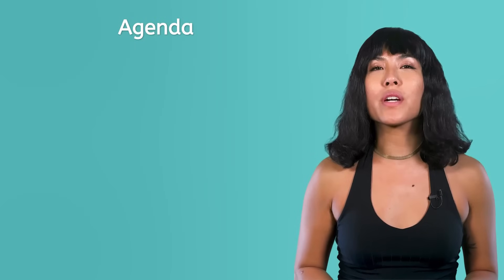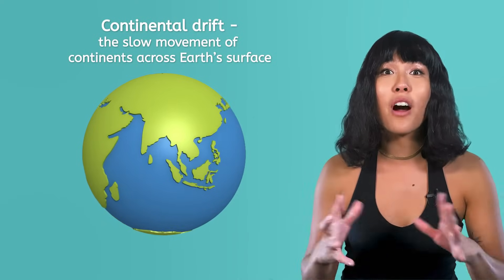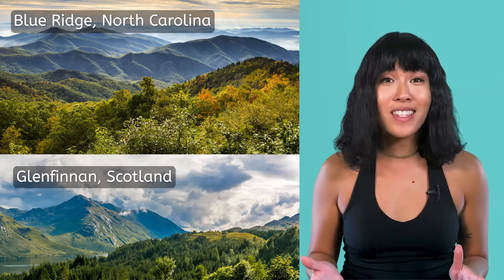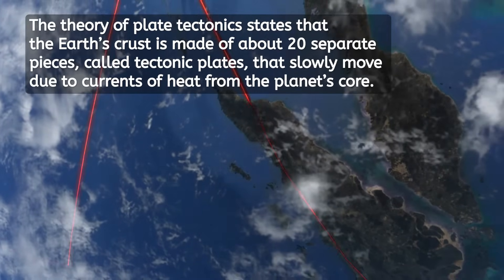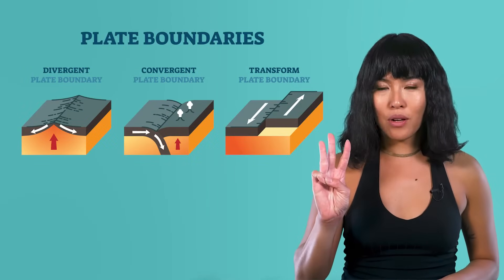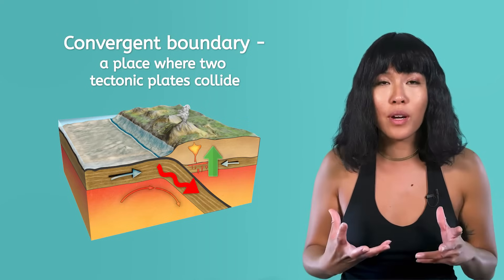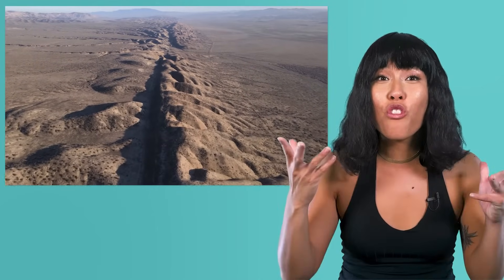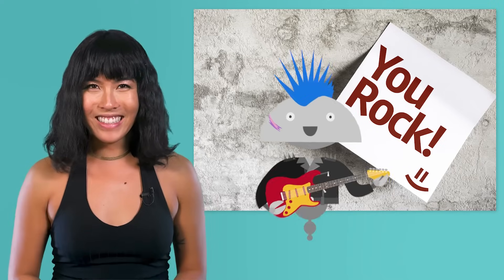Continental Drift and Plate Tectonics - The Movement of Earth's Continents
Why and how do Earth's plates shift? In this 6th grade Earth Science lesson, students will examine the scientific clues that explain how Earth’s continents have moved over time. This lesson is part of the Earth Science course on Miacademy and MiaPrep. Check out our Earth Science playlist for more middle school science content!